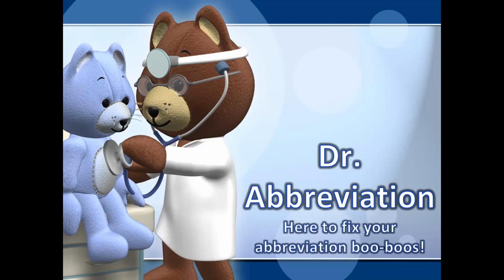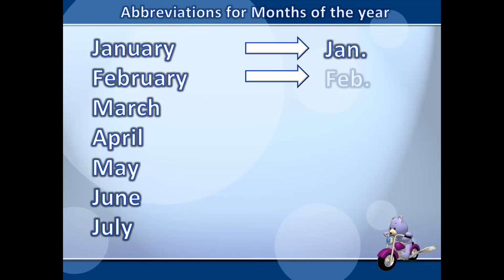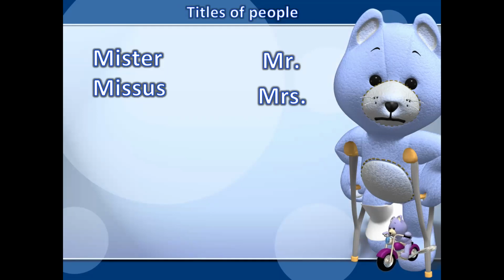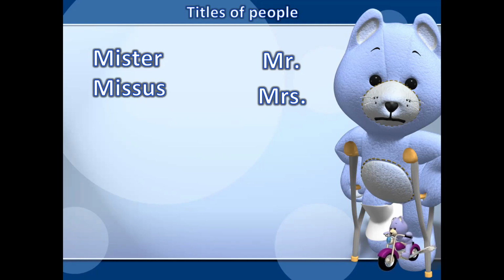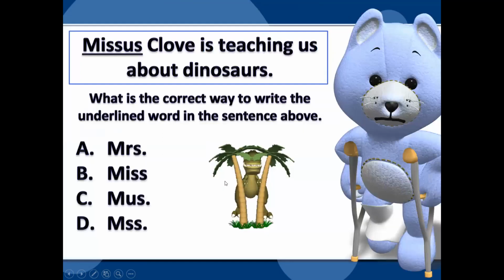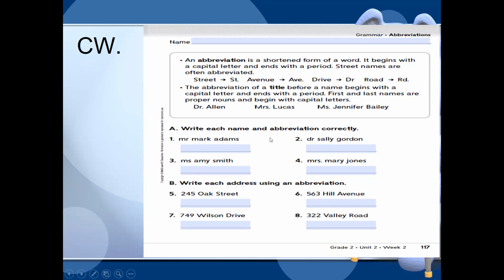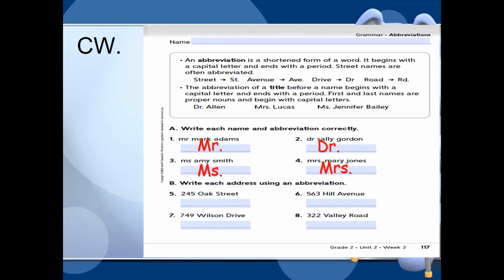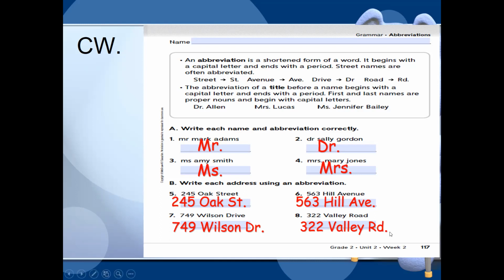English- Lesson 2..Grammar; Abbreviations